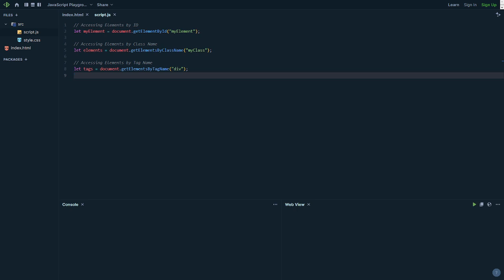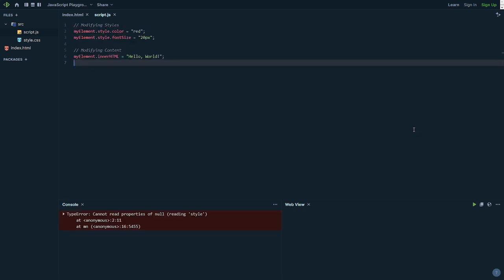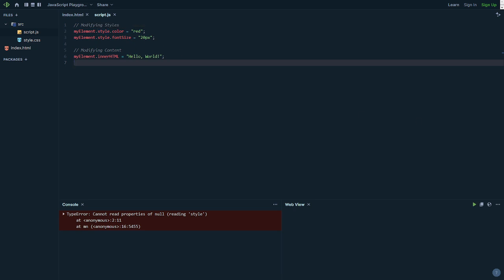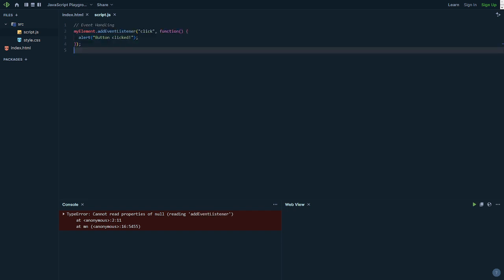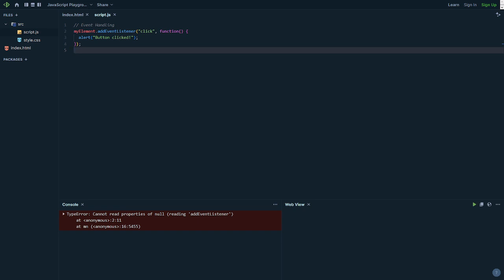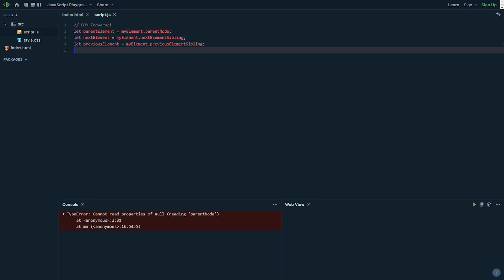Intro to JS: Document Object Model (DOM) and Interacting with HTML to Create Dynamic Websites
Join us in this comprehensive video tutorial where we explore the Document Object Model (DOM) in JavaScript. The DOM is a powerful API that allows us to interact with HTML elements, manipulate their content, and dynamically update web pages. We'll cover DOM traversal, accessing elements, modifying styles and content, handling events, and more. With step-by-step explanations and code examples, you'll gain a solid understanding of how to work with the DOM and create dynamic web experiences. Whether you're a beginner or looking to reinforce your knowledge, this video will provide you with essential skills for web development.